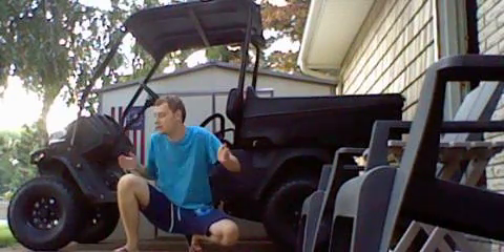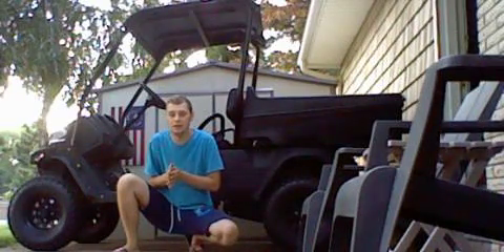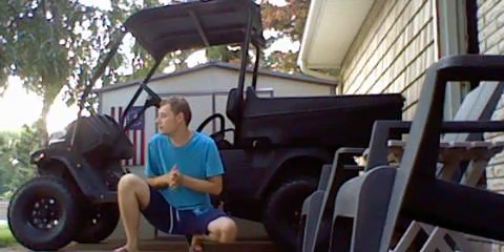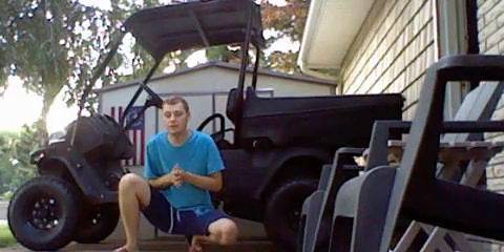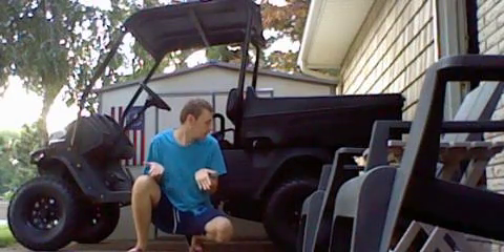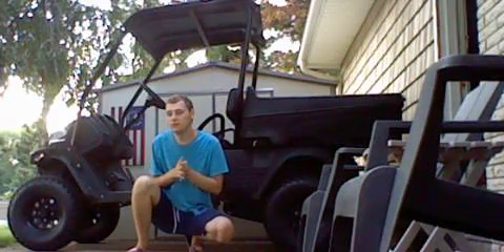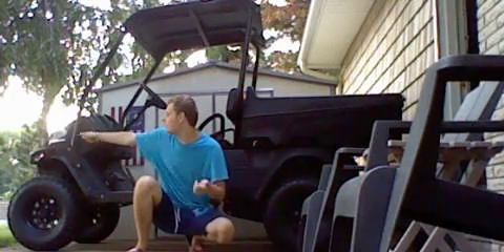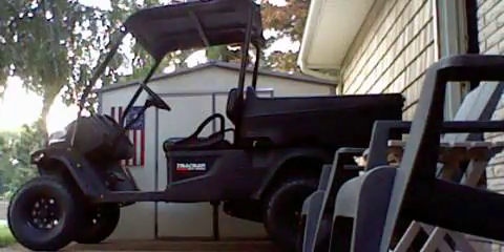Tracker ox400 off road talking video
used last week used again